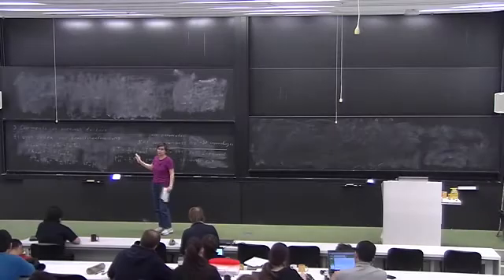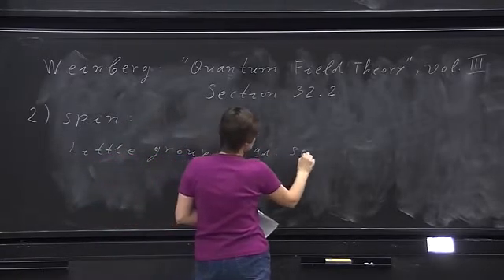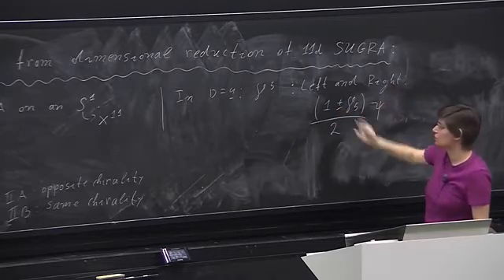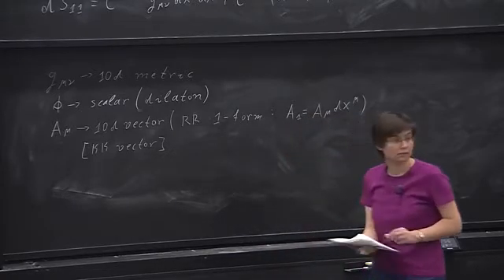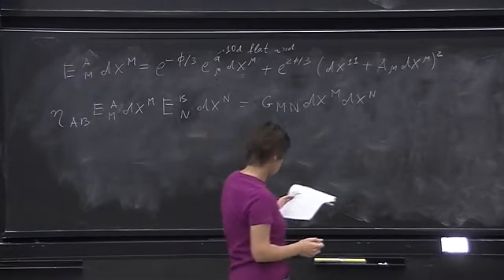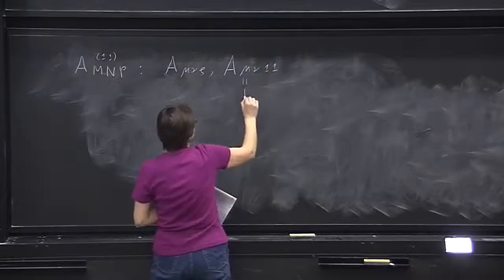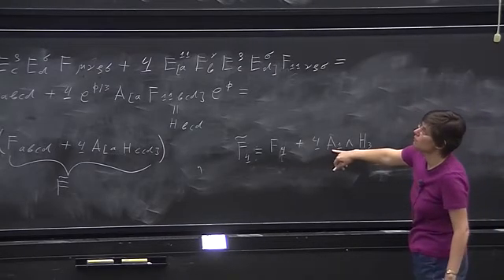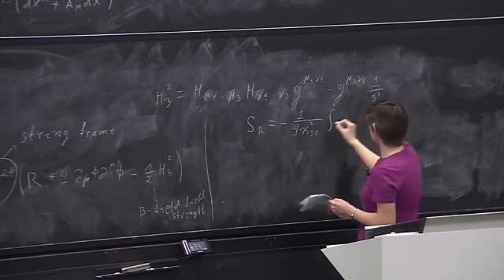String Theory Lilia Anguelova Lecture 9